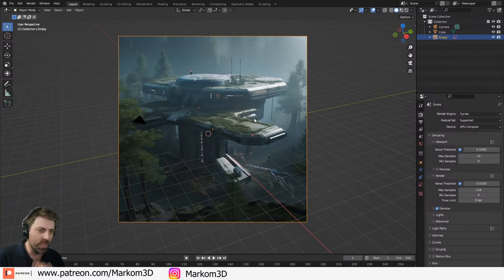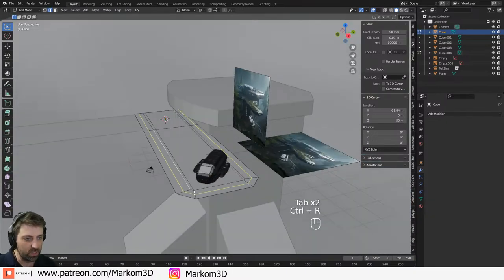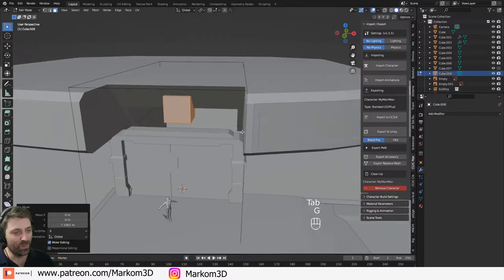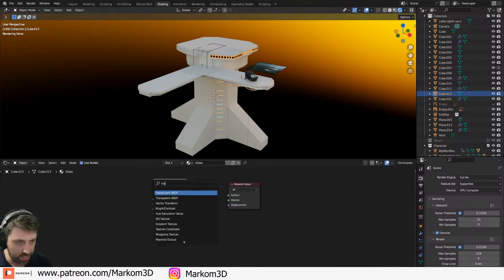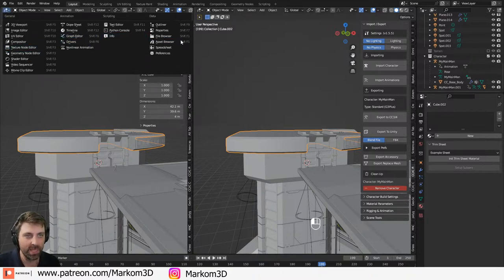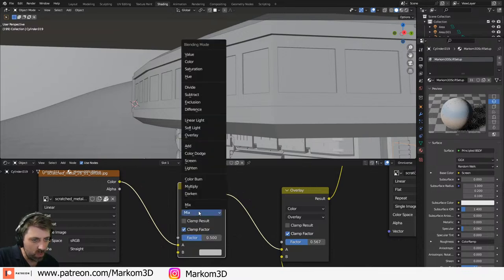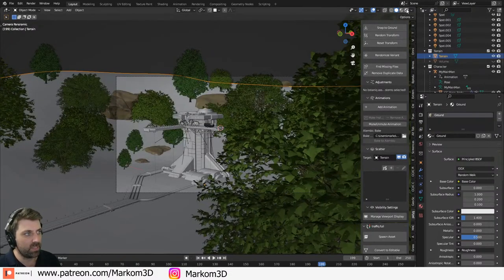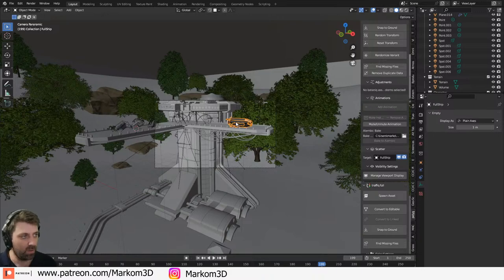Forest Landing Space Port - Midjourney to 3D using Blender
We are going to create a forest Spaceport in Blender using Midjourney as concept art. From here if we have time tonight, we will try and get it into Blender and get some assets in to fill out the scene.